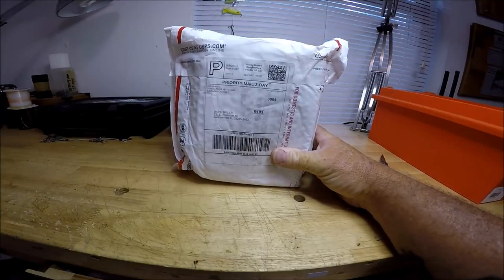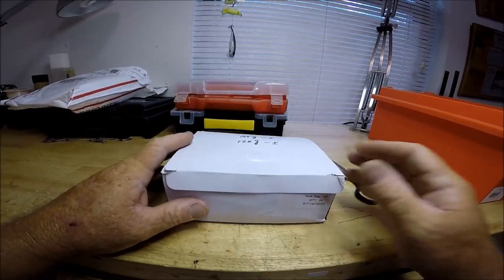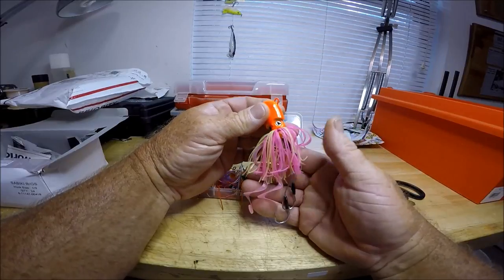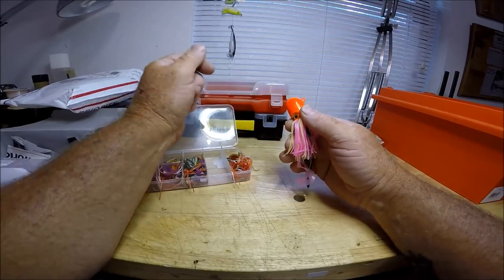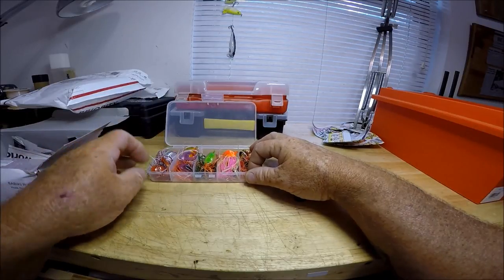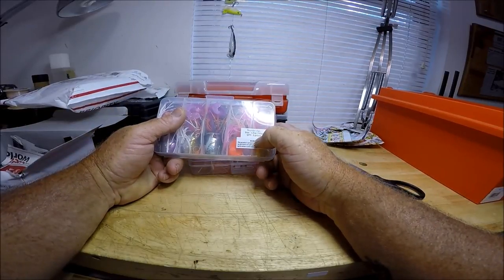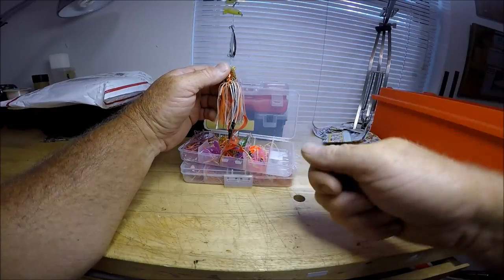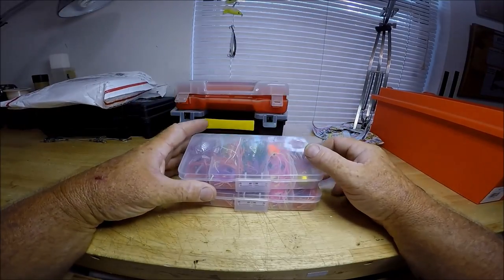EBAY, MADAI JIGS FOR REEF FISHING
-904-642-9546 JACKSONVILLE FLORIDA INSHORE COASTAL CHARTERS

"JETTYWOLF TACKLE JUNKIE"

JUST SOME MADAI JIGS FROM EBAY FOR FISHING THE REEFS FOR BOTTOM SPECIES, SUCH AS SNAPPER, GROUPER, SEABASS, FLOUNDER, TRIGGERFISH, B-LINERS (VERMILLION SNAPPERS,  GRUNTS, AND MAYBE A PELAGIC SPECIES.

YOU DON'T NEED TO WORK THESE JIGS VERY HARD. JUST LIFT AND DRAG OVER STRUCTURE.

THE FIRST IN THE USA WERE THE SHIMANO LUCANUS JIGS, USED WIDELY IN THE WEST COAST (PACIFIC).  BUT GAINING SOME POPULARITY ON THE USA EAST COAST.

CHECK OUT CONRAD IN SINGAPORE. HE HAS IT MADE!!!  CATCHING FISH ON JIGS AND MADAI JIGS, PLUS BAIT FISHING IN CLEAR WATER, WITH LAND NOT FAR OFF.  I'D LOVE TO VISIT THERE AND FISH.  HIS CHANNEL IS:  ""C LIFESTYLE""
- TELL HIM, CAPT DAVE IN FLORIDA SENT YA!

Capt Dave Sipler, Jacksonville Fishing Charters full-time "365" since 1996 aboard the 26' all welded alloy JETTYWOLF.